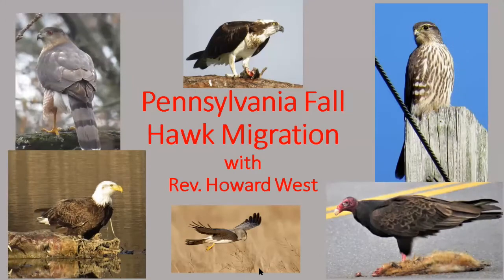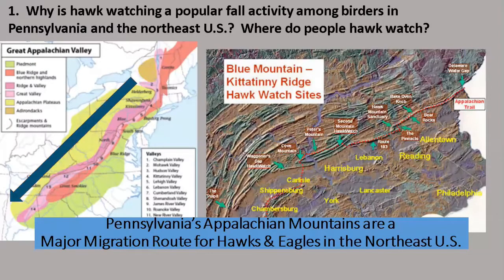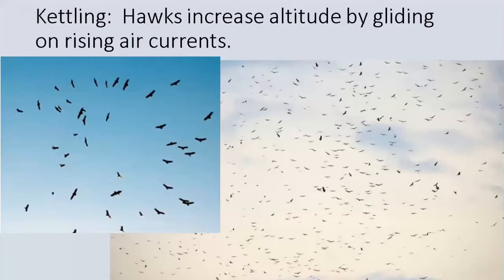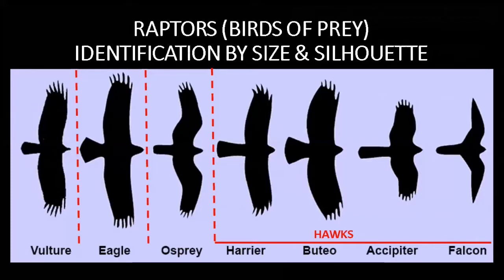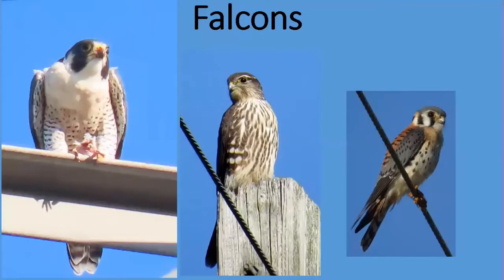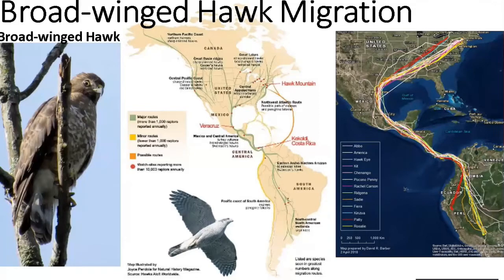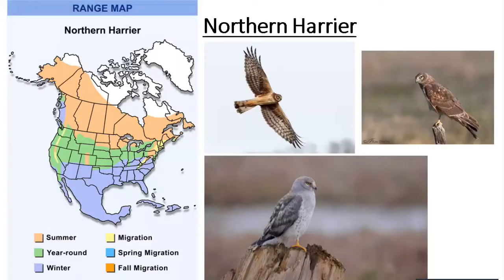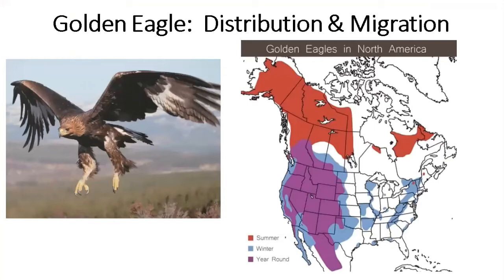Pennsylvania Fall Hawk Migration with Rev Howard West Fall 2020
In this video Howard looks at why Pennsylvania is famous for fall raptor (hawk, eagle, falcon, vulture) migration.  In addition to introducing the more common species of raptors that migrate through Pennsylvania in the fall Howard examines why the Appalachian Mountains of Pennsylvania are a great spot for viewing birds of prey in the fall.